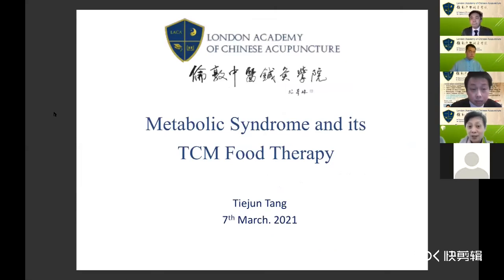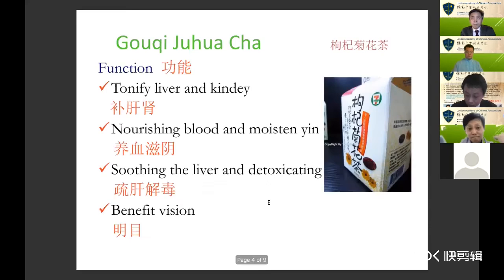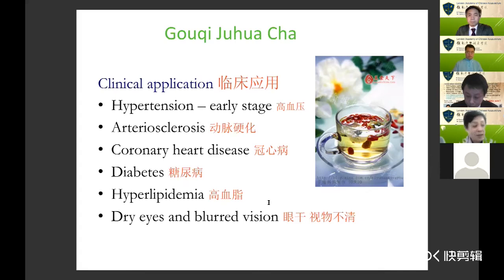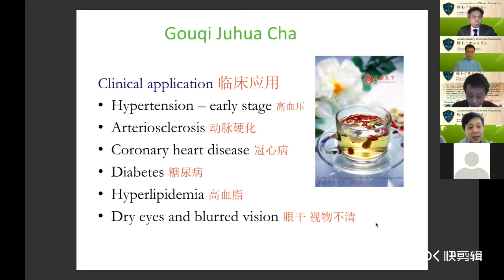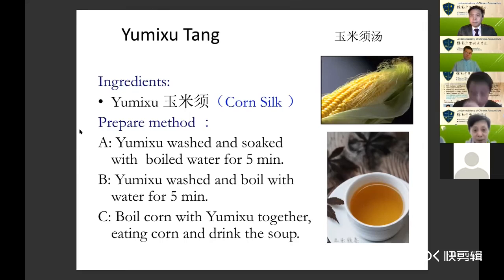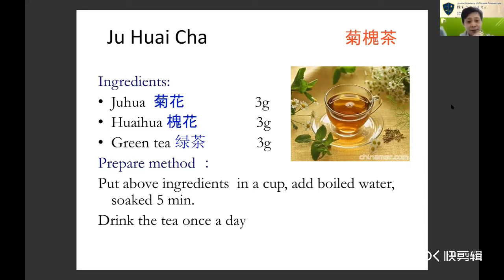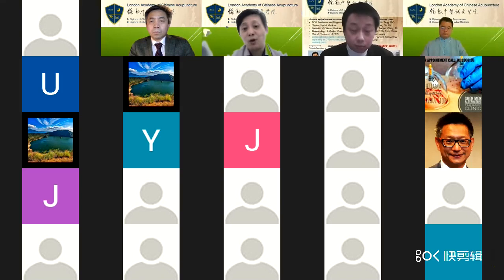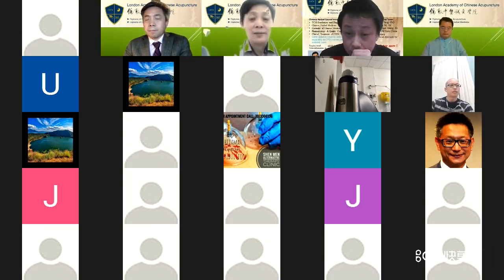TCM food therapy for Metabolic Syndrome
This is my  presentation in LACA's open day 2021. I introduced some simple food therapy methods which can help to reduce your blood pressure, blood sugar and blood lipid.